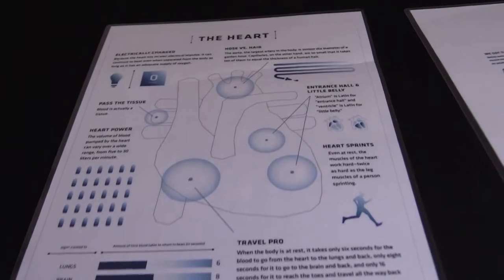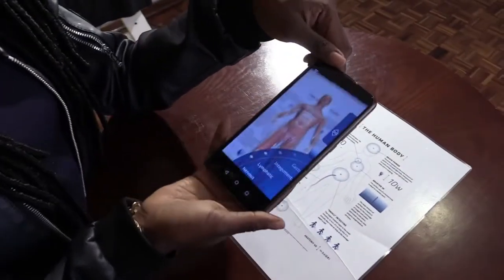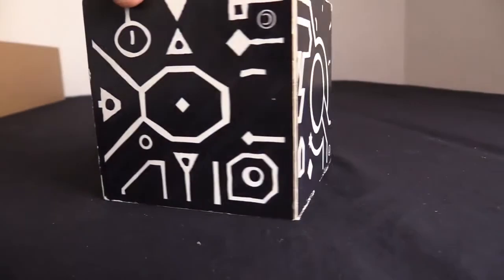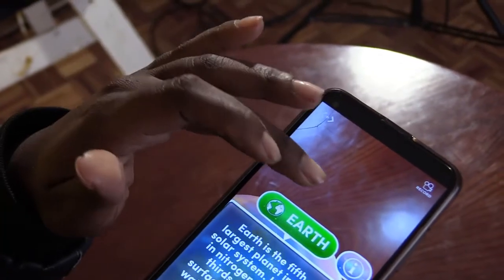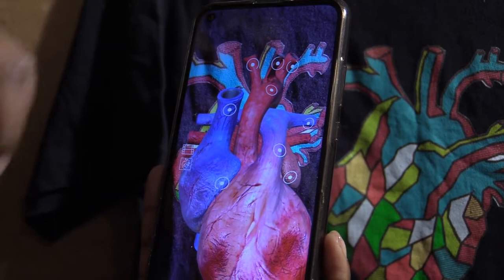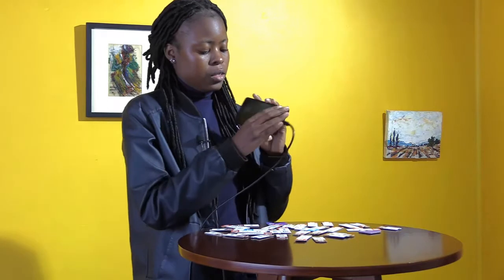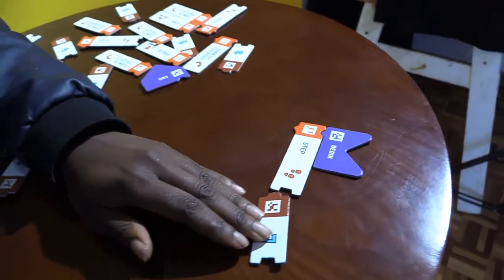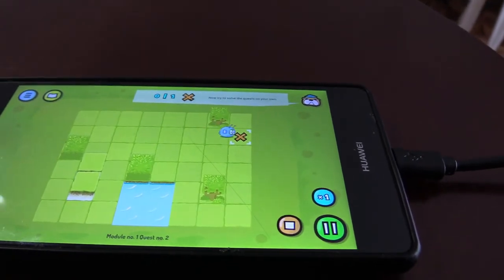Augmented Reality at Learning Factory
Demonstration of some of the Augmented Reality resources which are available at Learning Factory's technology centre in Greendale, Harare.